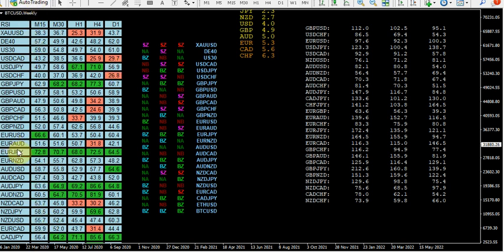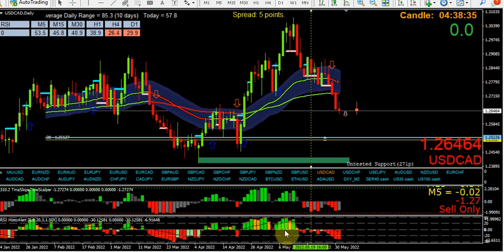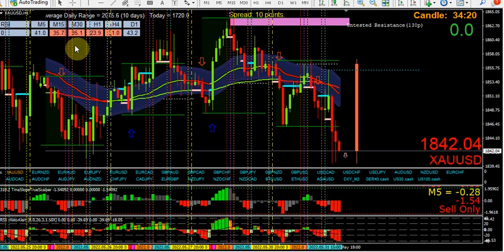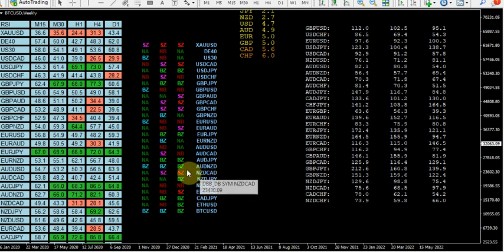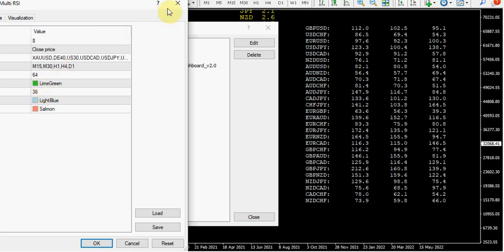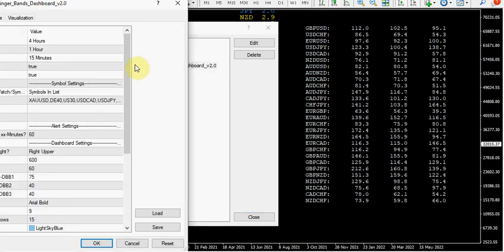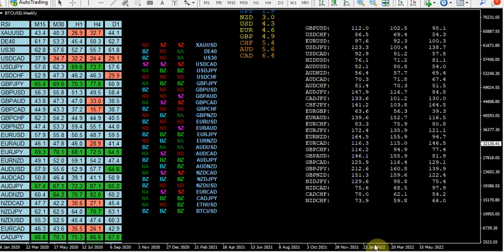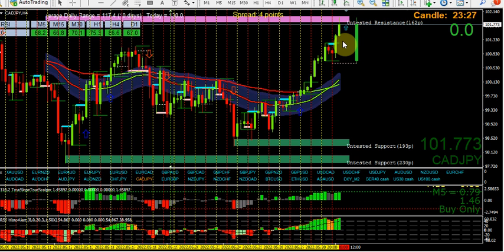The FREE multi time frame rsihisto dashboard IS THE holy grail of momentum trading IMO - PRICELESS